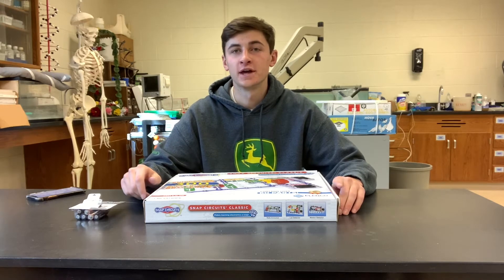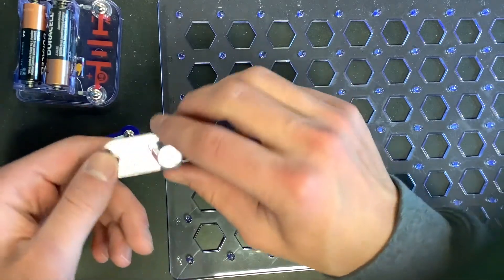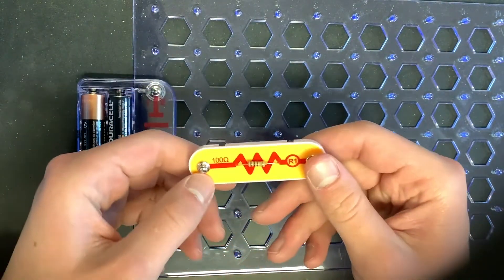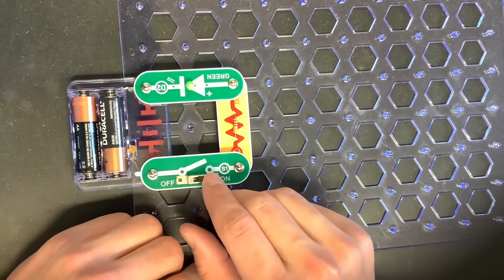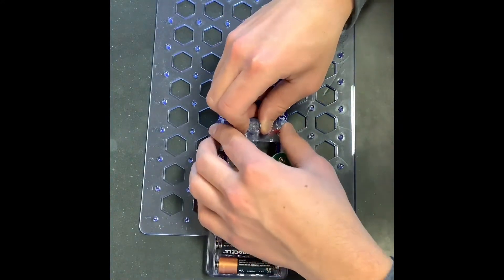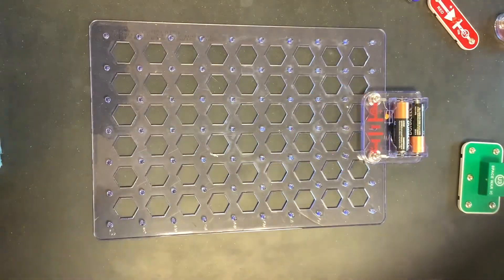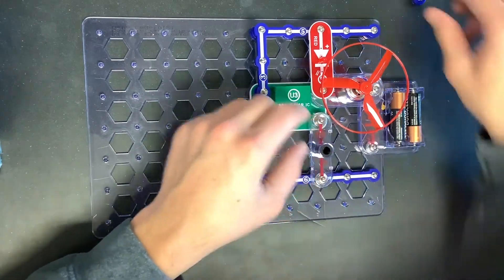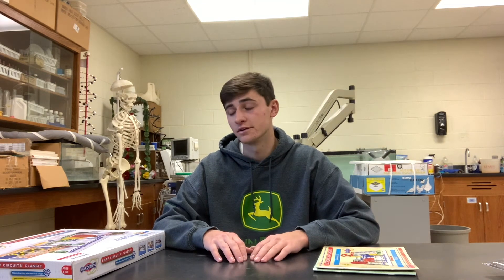CIVIC U. - Activity - Snap Circuits!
Watch and learn as John shows how to make electronics come to life with Snap Circuits.